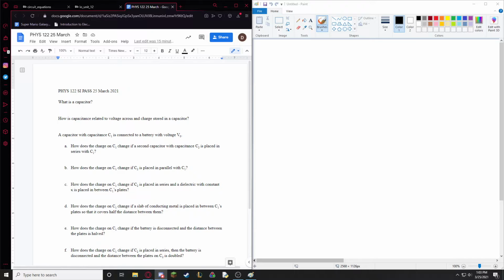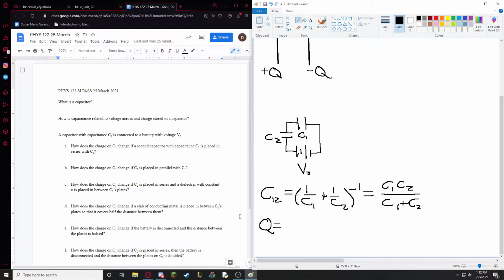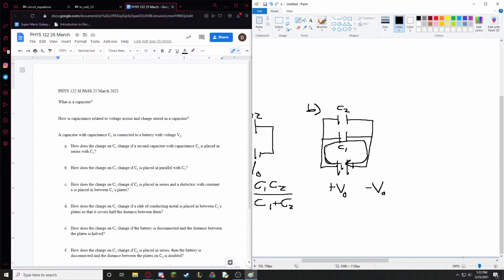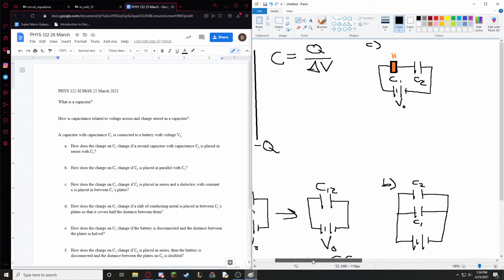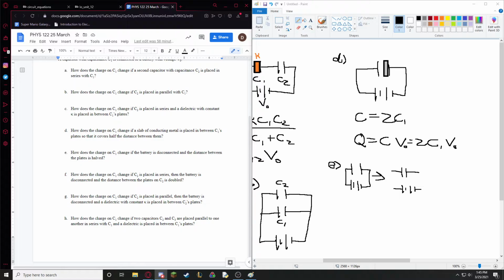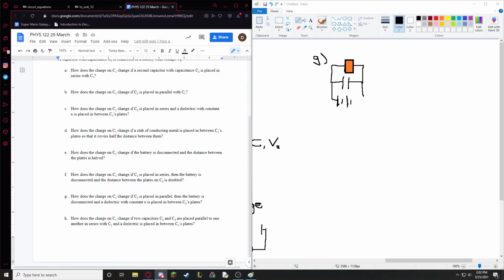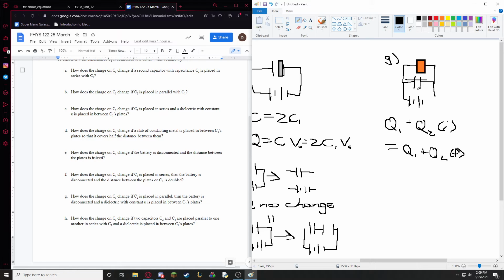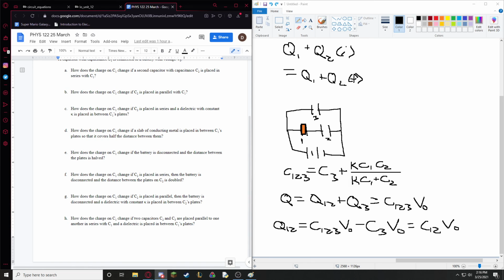SI PASS 25 March 2021